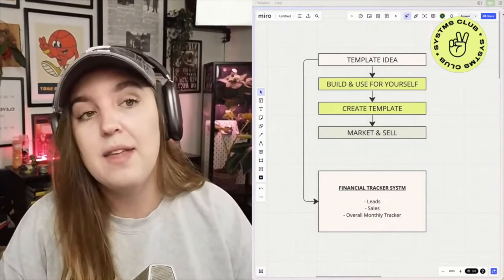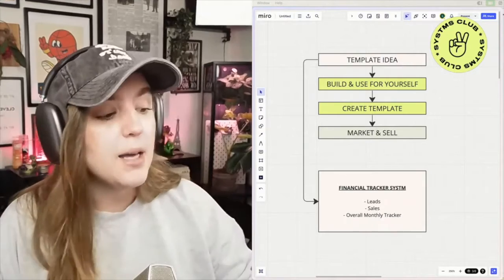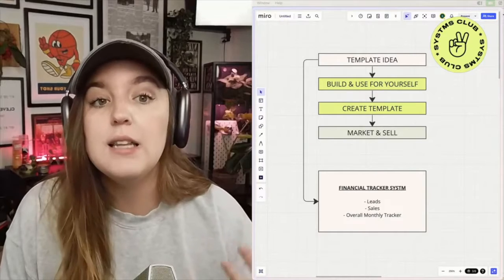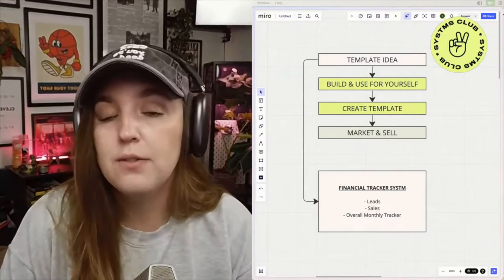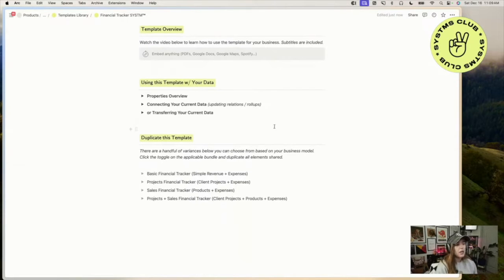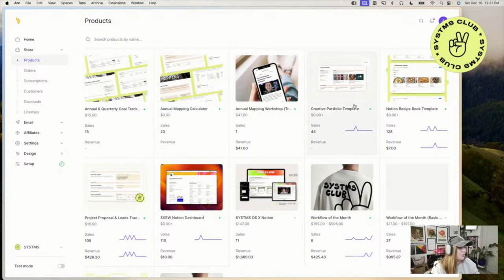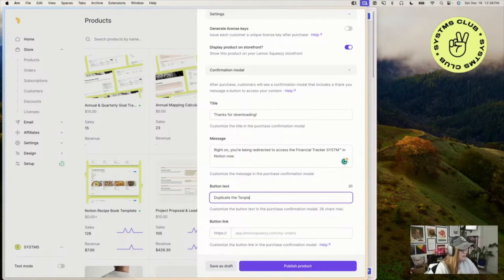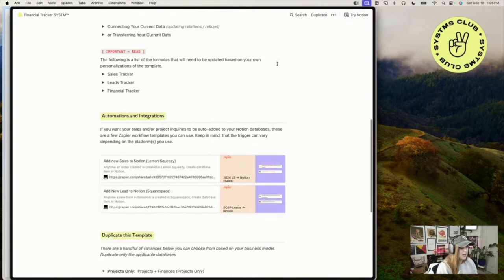How to Build & Sell a Notion Template (MASTERCLASS)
Hi friends! Last week I did a livestream covering the entire process of creating and launching a notion template. This is the condensed version of that video to highlight the most important elements.

P.S. If you're participating in 12 DAYS OF GIVEAWAYS - this template will be available for free on the 19th 🎁

Want to start your template creator journey? Drop your questions below & I'm happy to help!